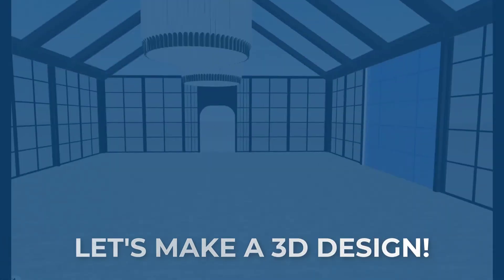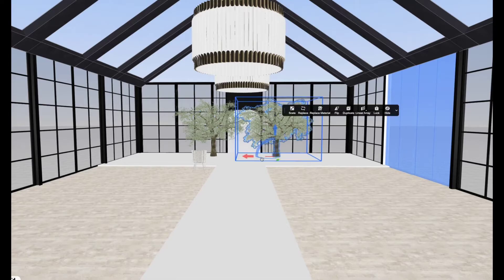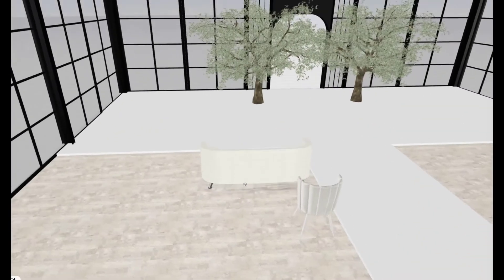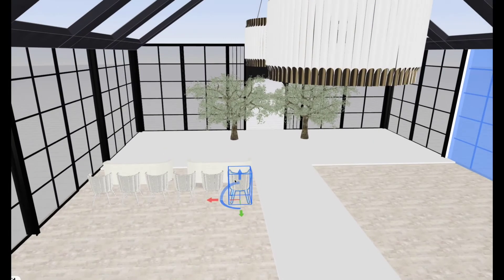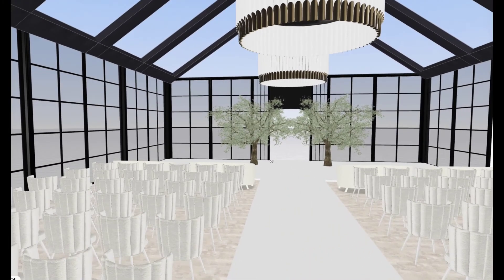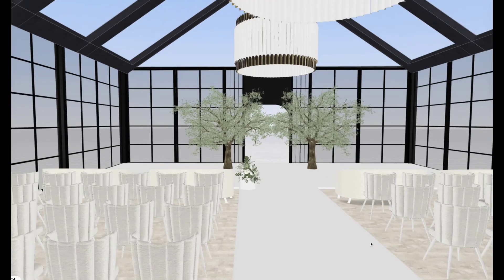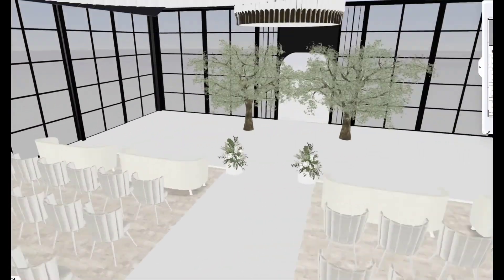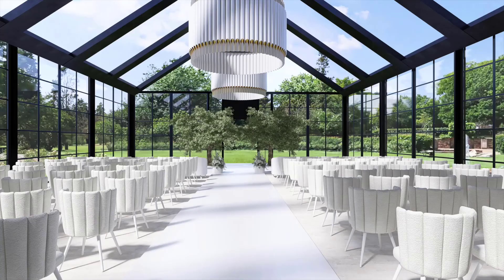How To Create a REALISTIC 3D Event Design in minutes (1 of 7)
[Tutorial Video 1 of 7]

If you're ready to take your client experience from cut and paste to hire me on the spot, you definitely want to watch this video. I'm bringing back Event Designer, Kaann Howden of Celebrate 3D Renders to share how she uses 3D Event Renderings to create the most realistic digital mockups for her event planning clients.

LINKS MENTIONED IN THIS VIDEO:

1. SIGN UP to Access the 3D Design Program